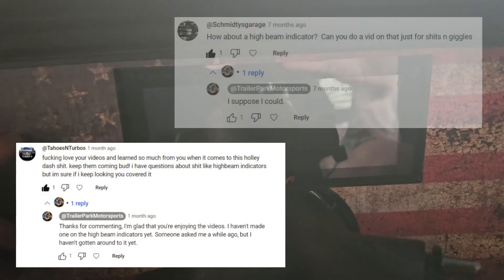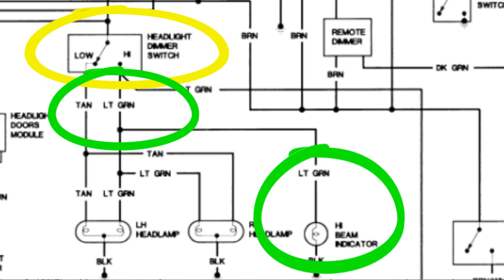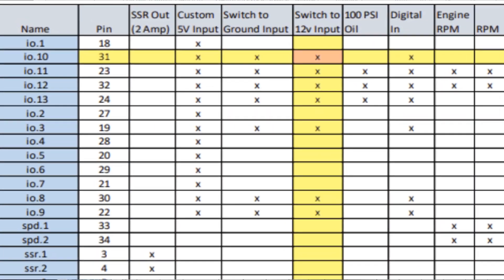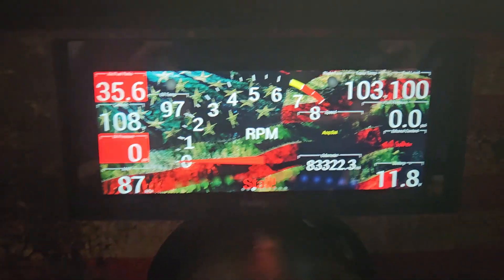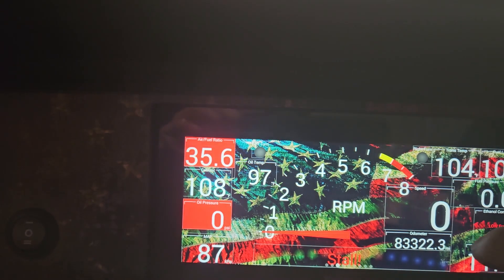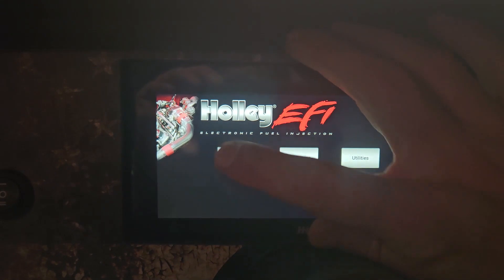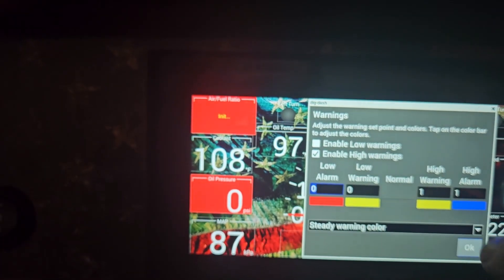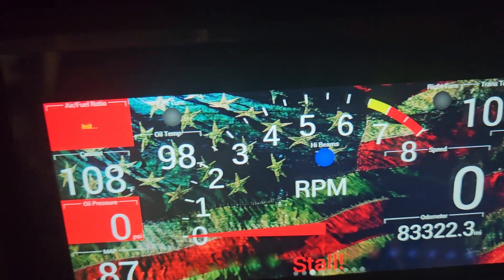How to setup a High Beam Indicator on a Holley Pro Dash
In this video I demonstrate how to setup a high beam indicator on the Holley Pro Dash. A quick and simple job, this was a one wire deal.